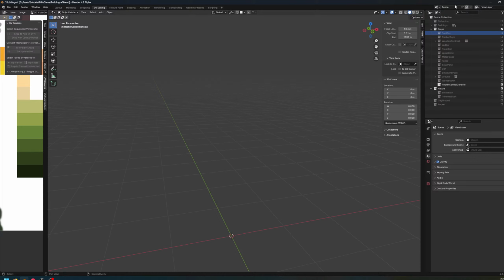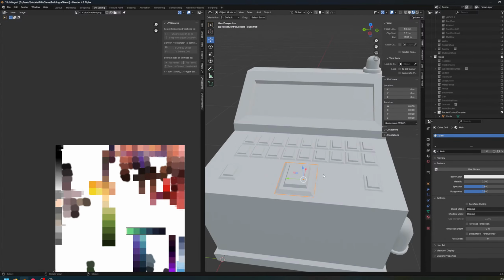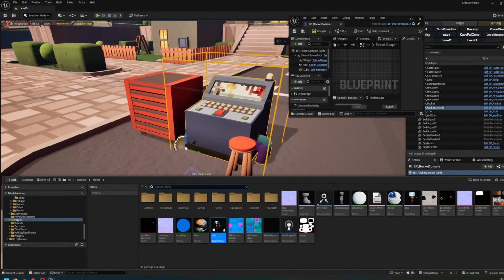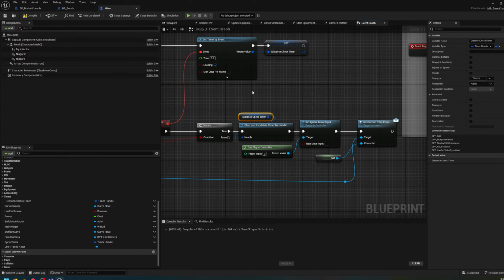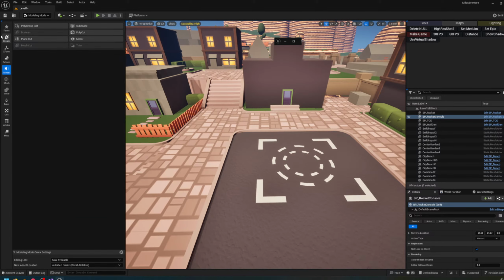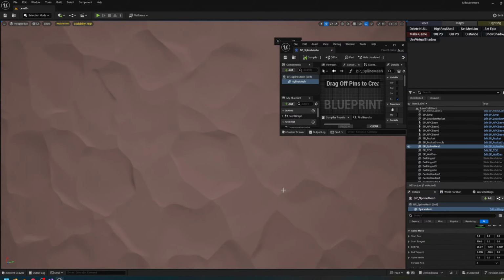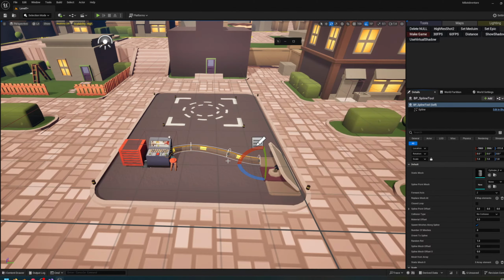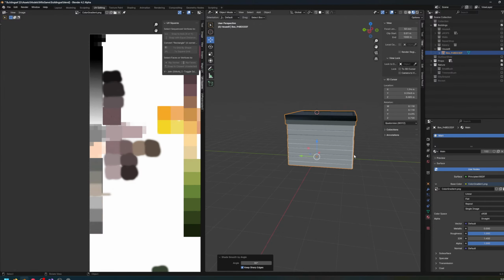VolkillerGames: Gamedev Stream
Hi, my name is Matt. I've been a indiedev since 2013. I make games, break those games  and talk about nerdy stuff. Ask me Things!